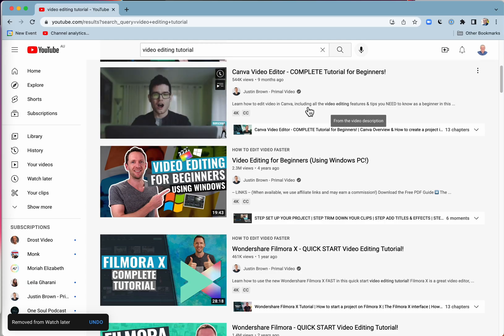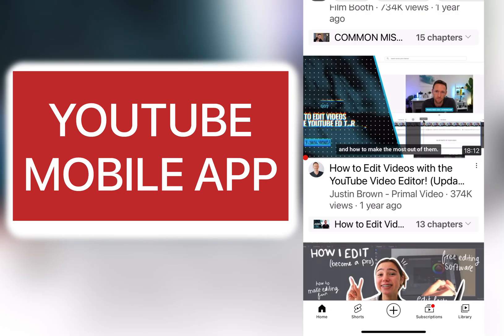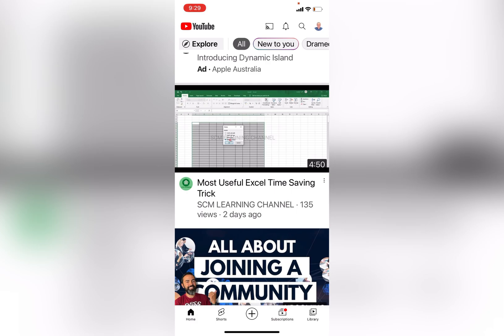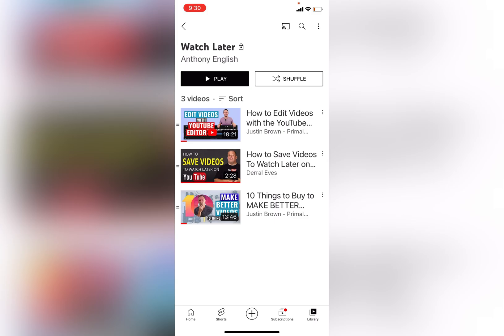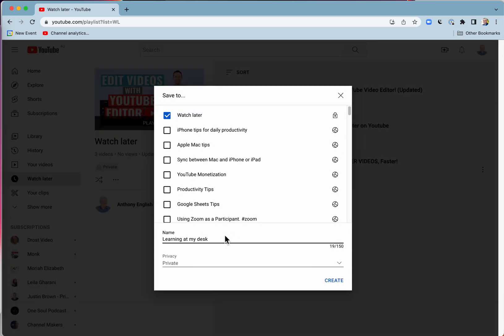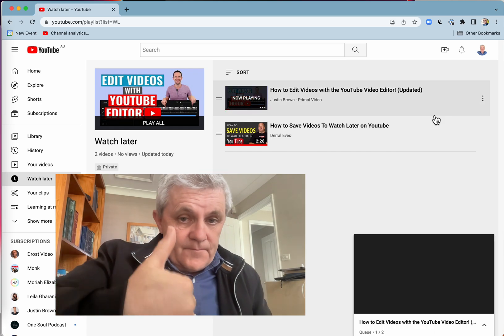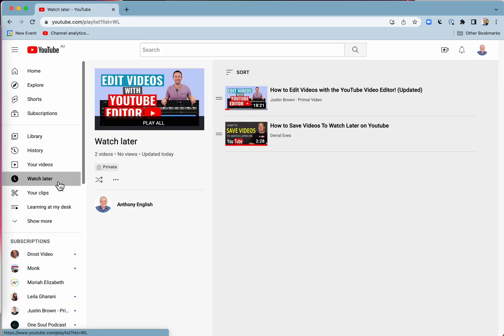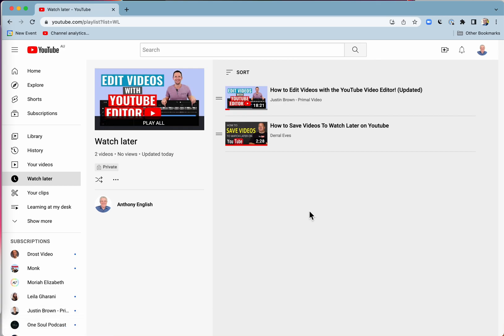Save a Video to WATCH LATER on YouTube | Here's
Do you want to mark a YouTube video so you can watch it later? You don't have to download it.

You can save your video to your Watch Later list.

You can access the same Watch Later list logged in over mobile or desktop.

You can add videos, remove videos, or move the order of the videos on your Watch Later list.

You can even save videos in your Watch Later list to a new playlist. This can help you keep videos on similar topics together.

If you want to remove the videos from your Watch Later list, you can do this either from your desktop / laptop or from the YouTube mobile app.

WHAT YOU’LL LEARN:

00:00 Click to add video to Watch Later
00:25 Add video to watch later (Mobile)
00:45 View Watch Later on Mobile
01:00 Reorder Watch Later videos (Mobile)
01:07 Remove video from Watch Later
01:20 Watch Later on Desktop
01:31 Save to new playlist
01:52 Add to watch queue
02:20 Review Watch Later playlist
02:36 Remove watched videos

how to clear watch later list"
how to clear youtube watch later list"
watch later list
youtube watch later limit"
youtube watch later not working"
youtube watch later download"
youtube watch later list"
youtube watch later delete all"
youtube watch later missing"
how to remove unavailable videos from youtube watch later"
how to clear youtube watch later"
how to remove hidden videos from youtube watch later"
youtube on my watch later list"

The Watch Later playlist on YouTube is a convenient way to save videos for viewing at a later time. Here's how to use it:

To add a video to your Watch Later playlist, click on the "Add to" button below the video.

From the menu that appears, select "Watch Later".

The video will now be added to your Watch Later playlist, which you can access by clicking on the playlist icon in the top right corner of the screen and selecting "Watch Later" from the dropdown menu.

To view a video from your Watch Later playlist, simply click on it in the playlist. The video will start playing in the main window.

You can also rearrange the order of the videos in your Watch Later playlist by dragging and dropping them into the desired position.

To remove a video from your Watch Later playlist, hover over the video and click on the three dots that appear on the right. From the menu that appears, select "Remove from Watch Later".

That's it! With these simple steps, you can easily use and manage your Watch Later playlist on YouTube.

youtube watch later,watch later playlist,watch later,youtube play later,youtube waiting list,save videos,save videos to watch later,watch youtube videos later